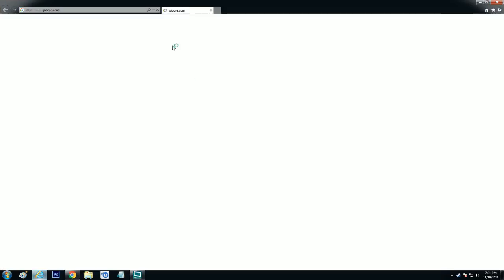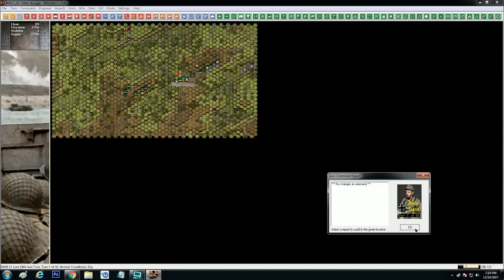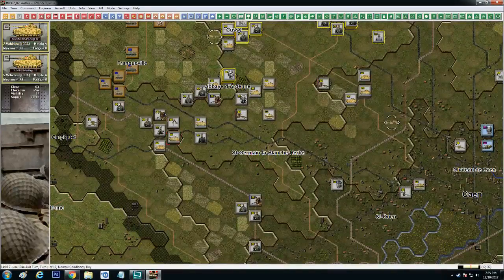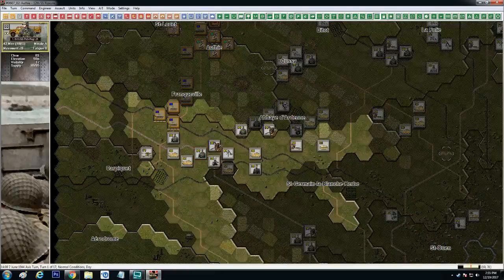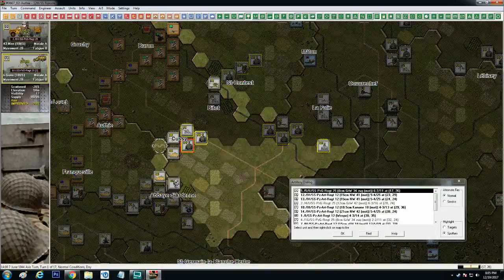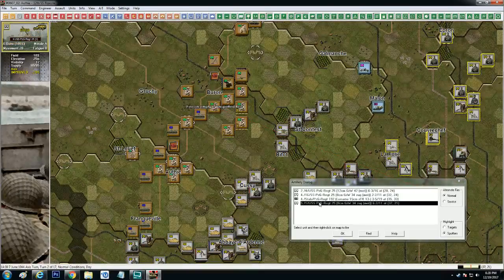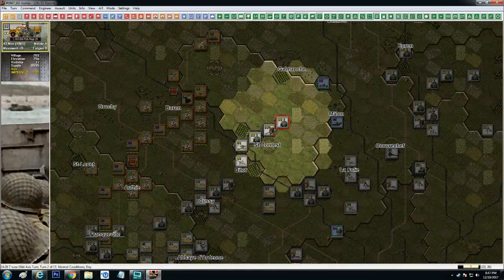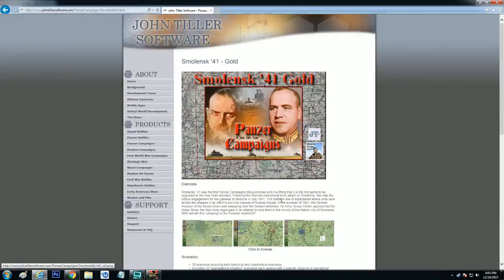John Tillers Panzer Battles Quick Look Outline and Strategy While Playing Authie Scenario 6-7-1944